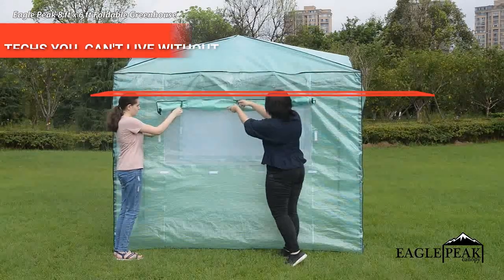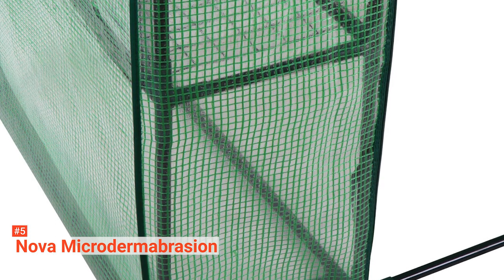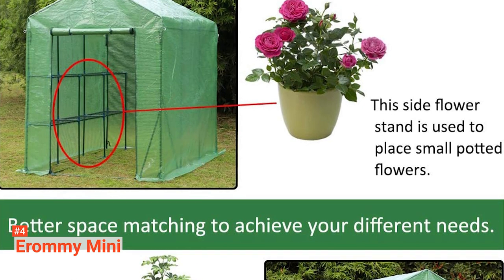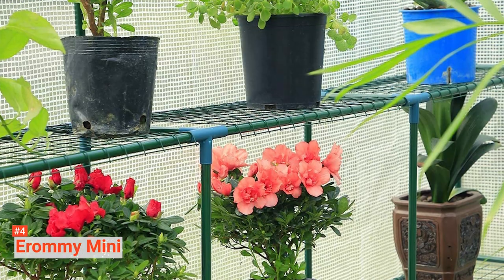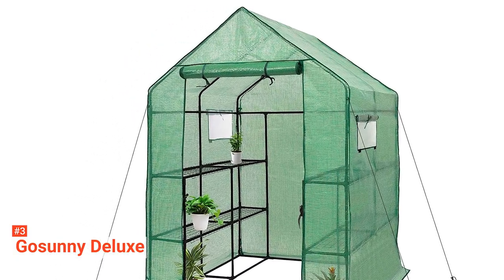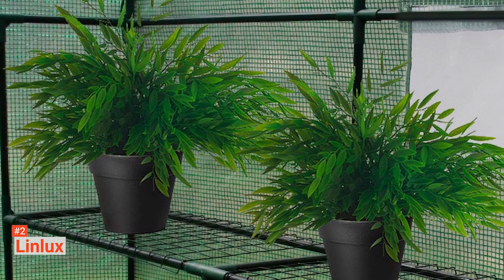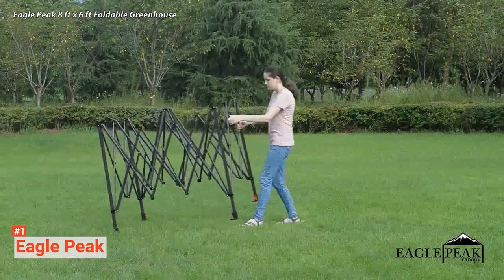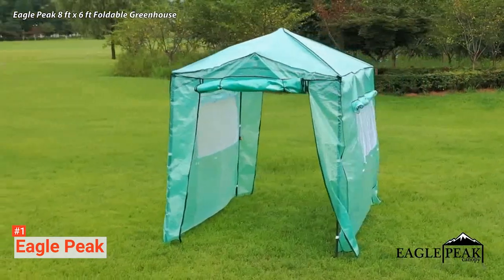✅ Best Portable Walk-In Greenhouse [ 2023 Buyer's Guide ]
Portable Walk-In Greenhouse: Hey guys, in this video, we’re going to review the pros and cons of the top 5 best portable walk-in greenhouse for sale right now.
5️⃣ Nova Microdermabrasion: (Amazon)
4️⃣ Erommy Mini: (Amazon)
3️⃣ Gosunny Deluxe: (Amazon)
2️⃣ Linlux: (Amazon)
1️⃣ Eagle Peak: (Amazon)

If you’re looking to get into gardening/growing fruits and vegetables then a walk-in greenhouse is for you. Different greenhouses feature varying amounts of storage space and ease of use. Watch our review and see which one best suits your needs.

In today’s video, we are going to look at the top five best portable walk-in greenhouse available on the market today. We have made this list based on our own opinion, research, and customer reviews. We have considered their quality, features, and values when narrowing down the best choices possible. If you want more information and updated pricing on the products mentioned, be sure to check the links above.

(paid links)
00:00 Intro: Portable Walk-In Greenhouse
00:36 5️⃣ Nova Microdermabrasion
02:17 4️⃣ Erommy Mini
04:16 3️⃣ Gosunny Deluxe
06:04 2️⃣ Linlux
07:47 1️⃣ Eagle Peak